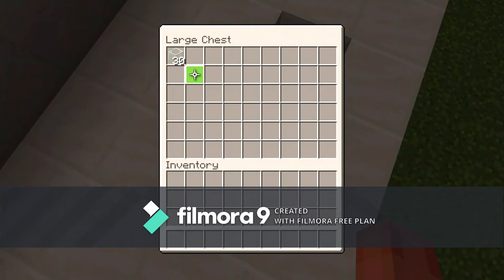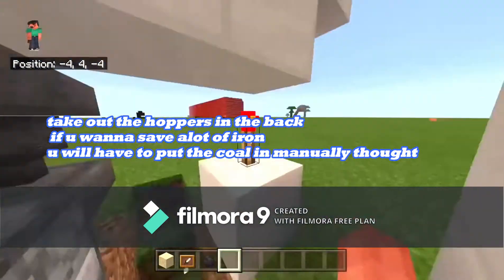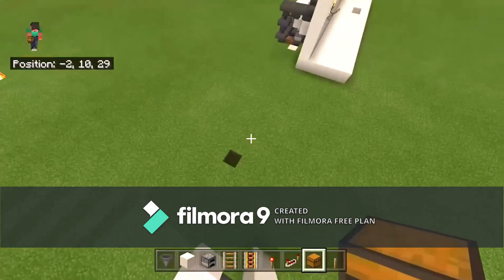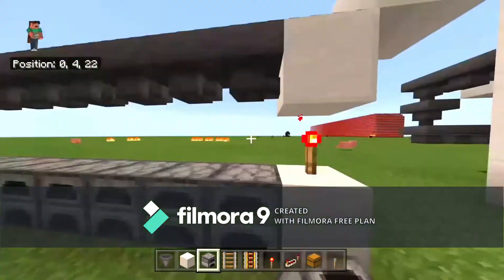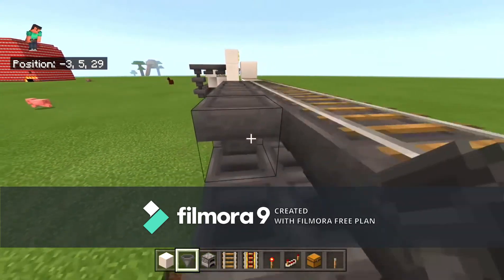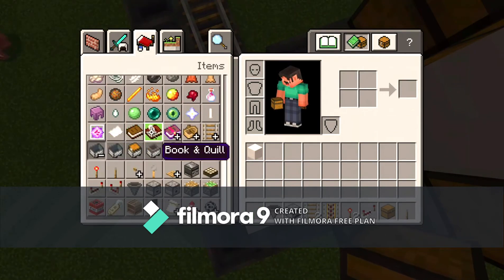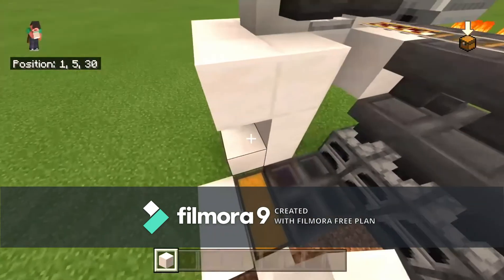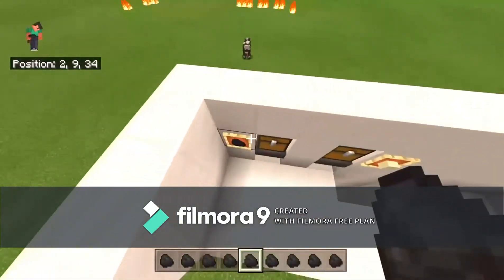minecraft super smelter